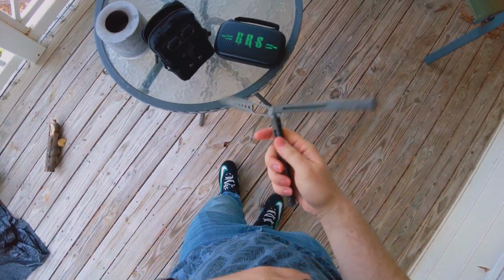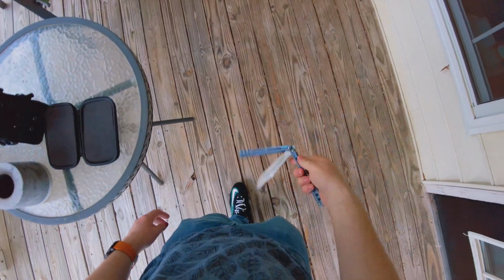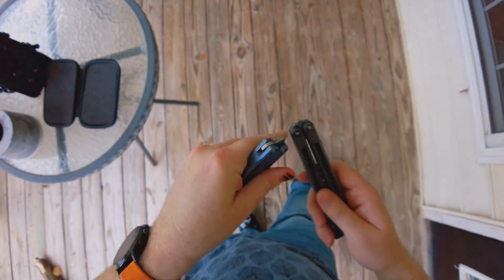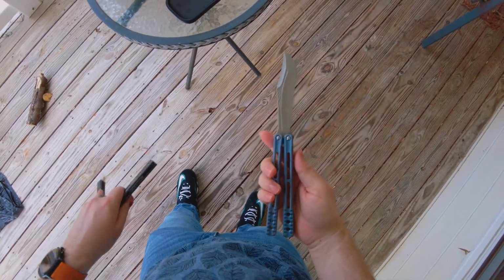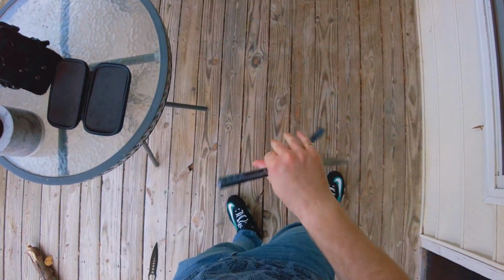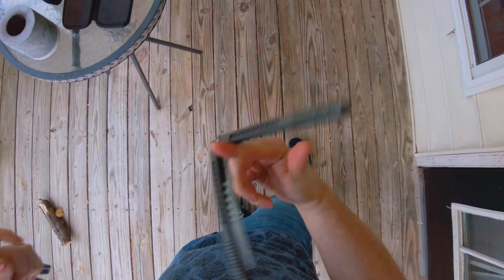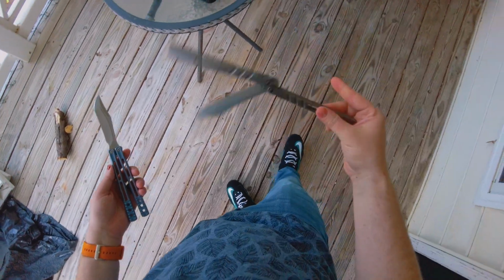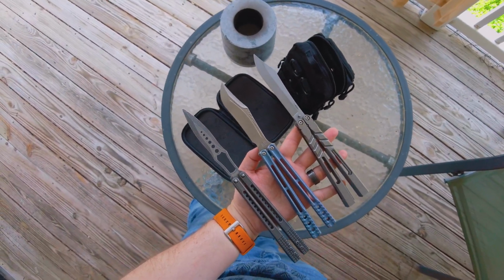A $1,200 Balisong?? 😲💸🔥 - JK Designs Orca Review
This thing is EXPENSIVE, but is it worth it???

                              ⭐Recommended Products⭐
                                               Balisongs:
Best Cheap Bali
NaBalis Trainer
                                       Tools and Modding:
My Knife Case
Super Lube
Needle Bottles for Oil
Wiha Torx Set
Stubby Screwdriver